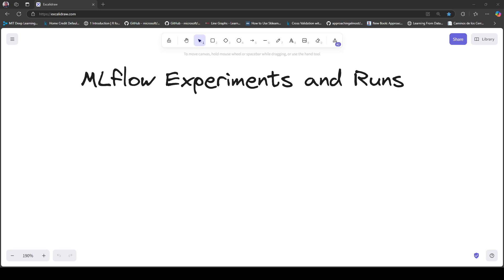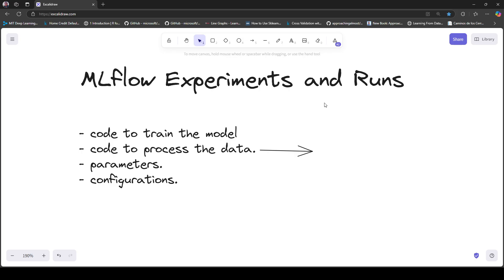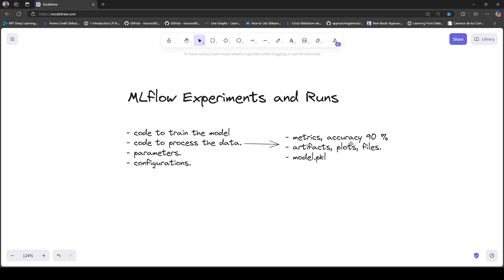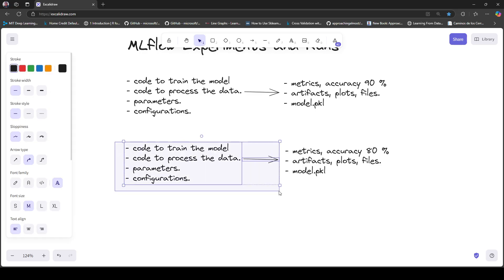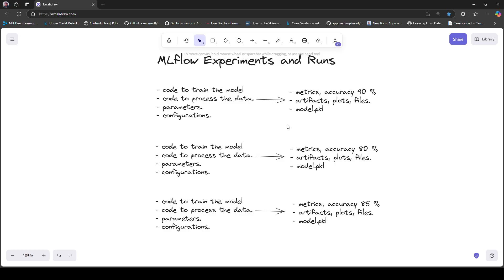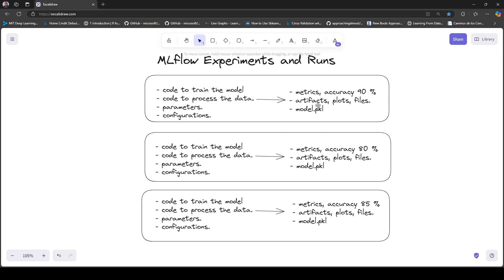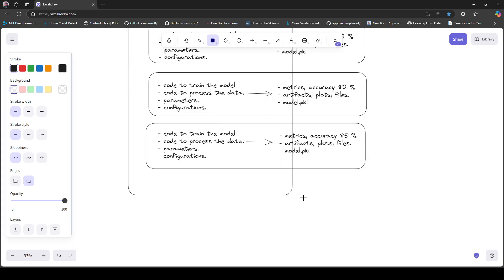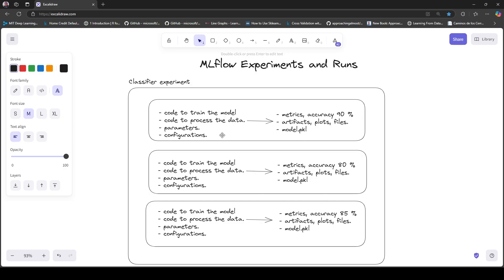1. Experiments and runs.